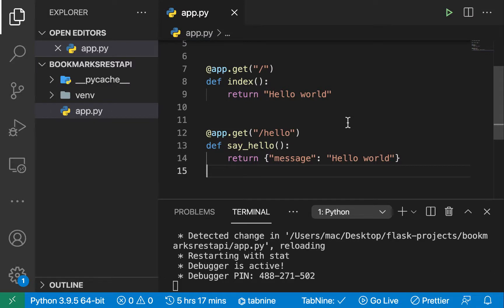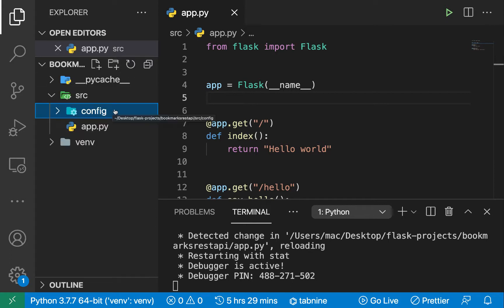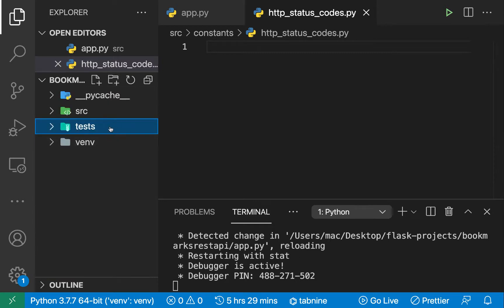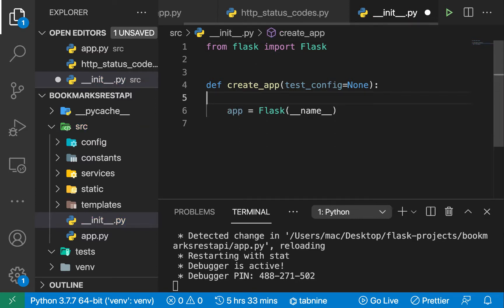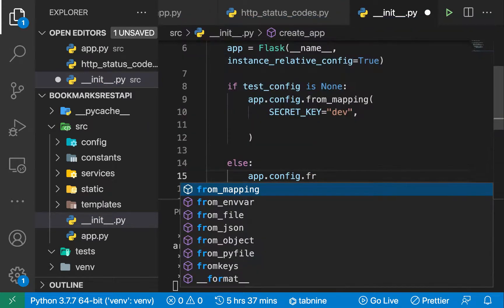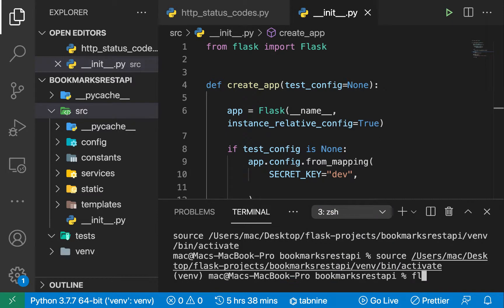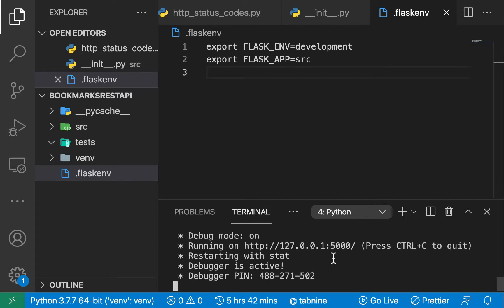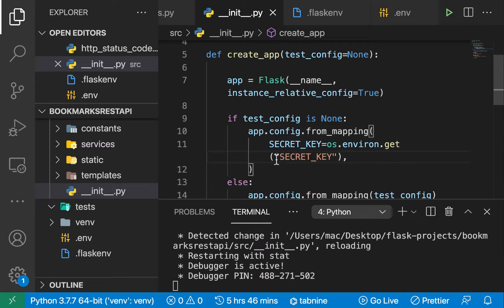Flask API Folder structure, Application Factory, .flaskenv, and More. Python Flask API #3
Flask API Folder structure, Application Factory, .flaskenv, and More.  Build and Deploy a Python Flask REST API with JWT. #3

Source code.